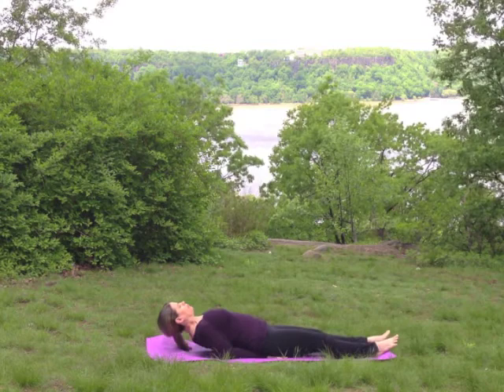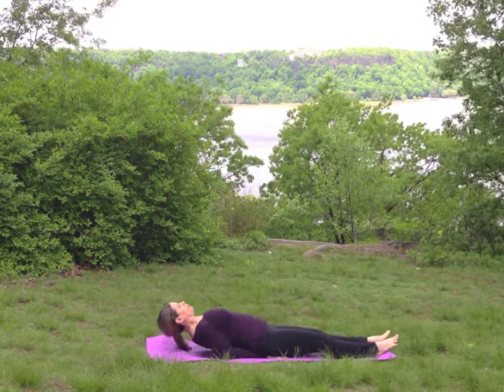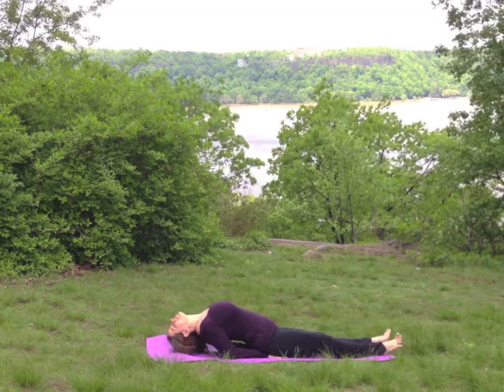FISH POSE (Toning Yoga) - Yoga Therapy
THE YOGA MINIBOOK SERIES is available at Amazon
Elaine Gavalas is an acclaimed author, natural health expert and co-founder of Simply Centered. She's been featured on the Today Show, Martha Stewart Living Today, PBS, CNN and numerous radio programs, podcasts, videos, magazines and newspapers worldwide. Elaine's an exercise physiologist, nutritionist, yoga therapist, weight management specialist and healthy recipe developer. She received her Master's degree and Certification from Columbia University, New York.

Elaine's the author of numerous articles and books, including Yogi in the Kitchen, The Yoga Minibook for Weight Loss, The Yoga Minibook for Longevity, The Yoga Minibook for Energy and Strength, The Yoga Minibook for Stress Relief, The Yoga Minibook Series Vitality Set, The Yoga Minibook Series Balance Set, Secrets of Fat-Free Greek Cooking - and more.

Elaine currently serves as health and publishing principal for SimplyCentered.com, a natural alternatives web platform. A highly sought after consultant and speaker, Elaine gives yoga, healthy diet, cooking, and weight management lecture events and demonstrations for media, corporations, universities, and hospitals.